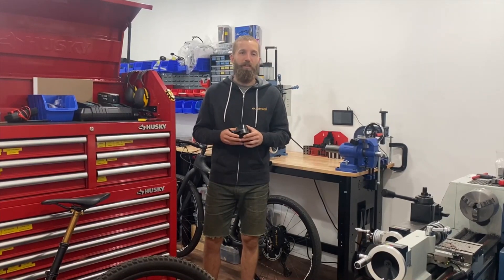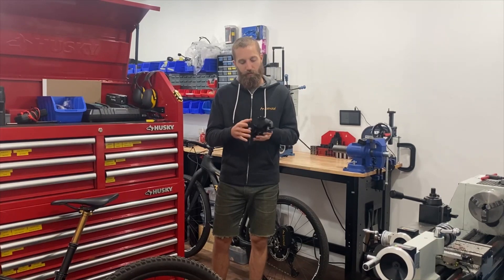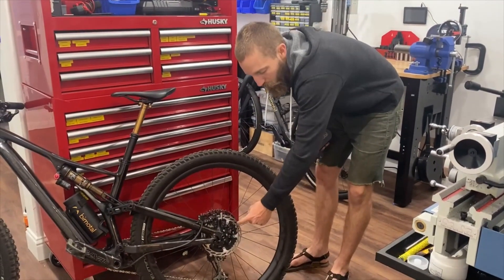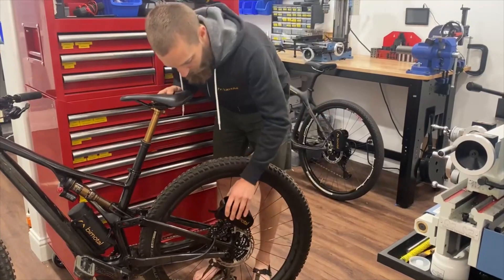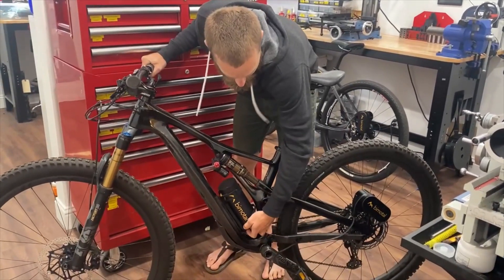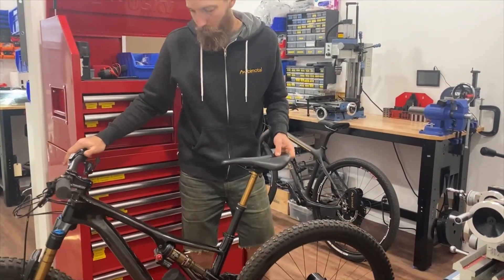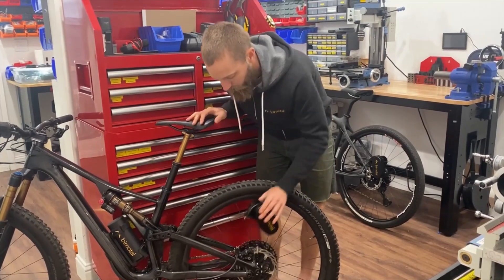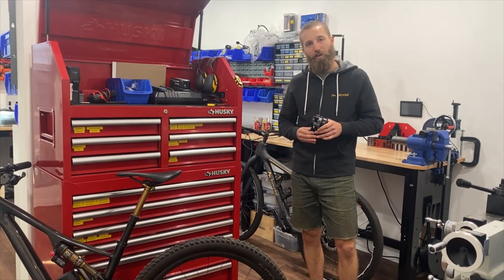Bimotal Elevate | Explained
A quick explanation of how the Elevate system works.

The 250Wh battery fits in the bottle cage, as a water bottle would.  The drive unit, made up of the motor and gearbox, easily connects and disconnects from above your brake caliper, driving our proprietary rotor/gear combo - easily electrifying the bike you already love riding, allowing you to have the best of both worlds, whenever you want.